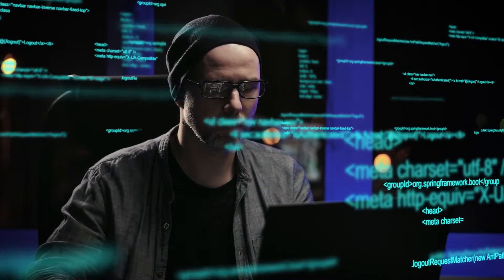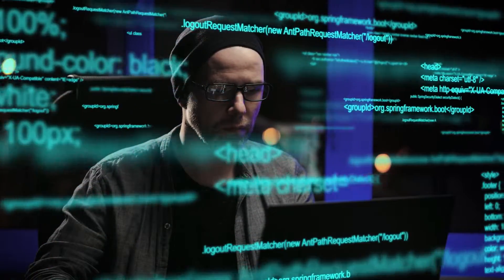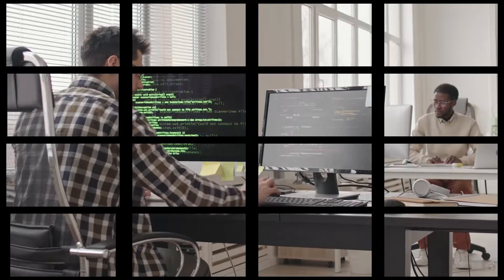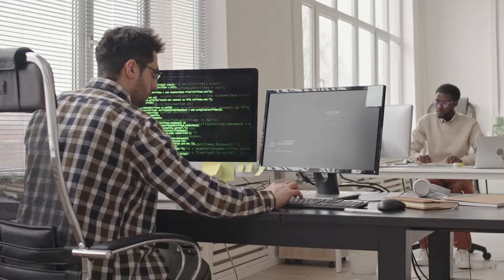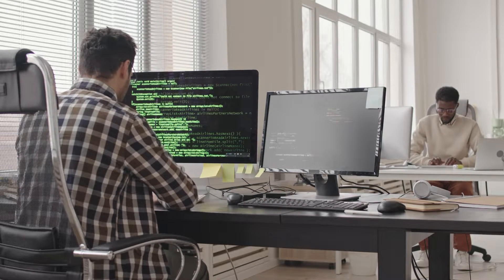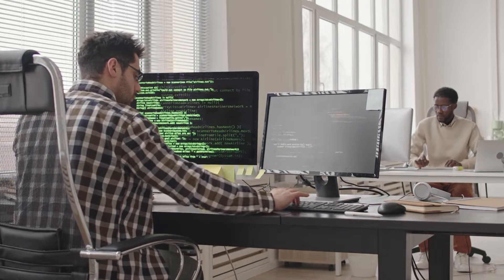Guide to become an Infrastructure Engineer | SavageCamp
How to become an Infrastructure Engineer
In this video we discuss the steps you can take to become an Infrastructure Engineer.

Chapters
00:00 - Introduction
01:14 - Introduction to Infra Engineer
04:54 - Responsibilities of this role
07:05 - Skillset for this role
09:13 - How to be Successful at this role

Recommended Courses
♦ Build Your Own WebServer For Multiple Websites On The Cloud (2.5 hours)